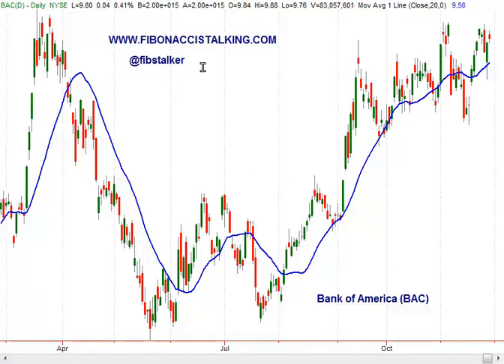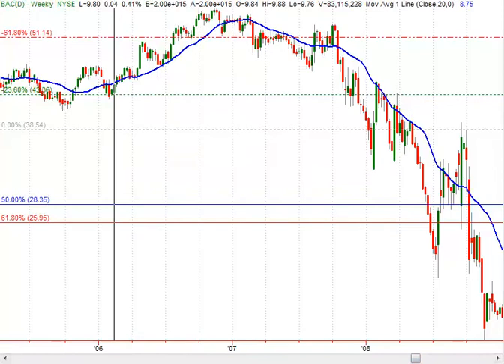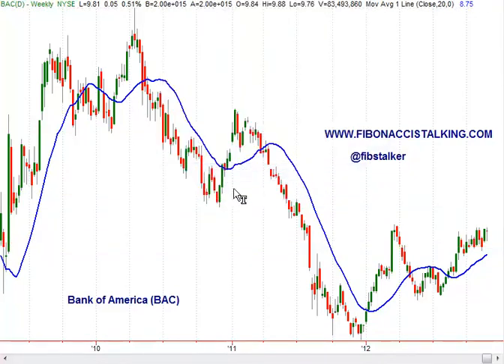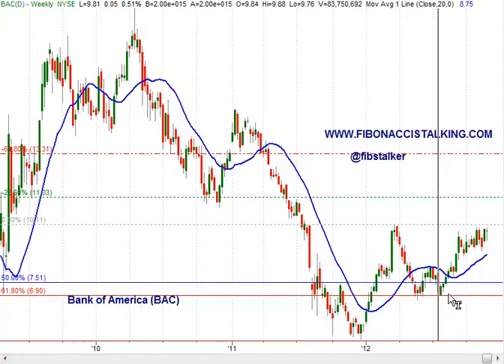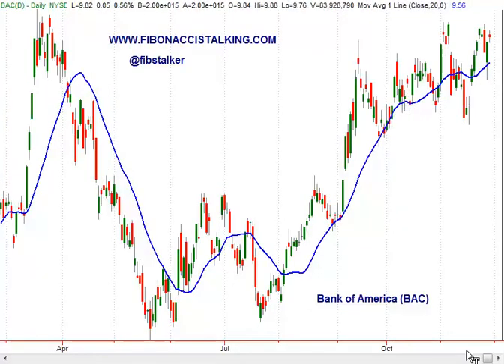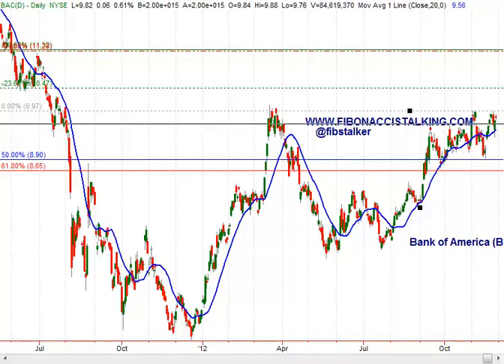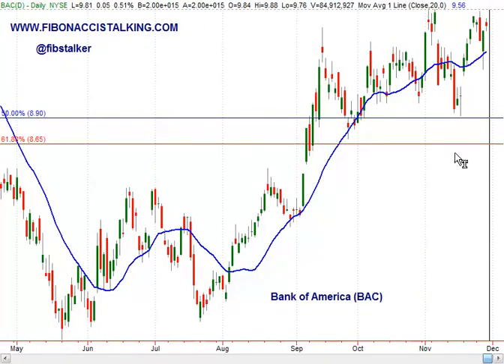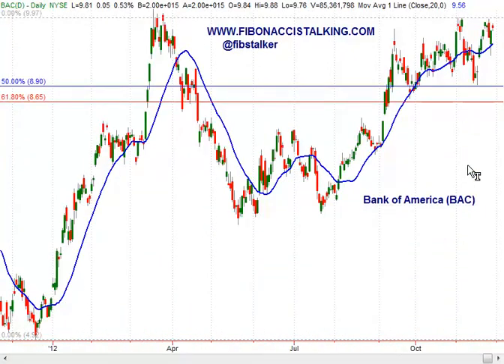Bank of America (BAC) video analysis and trading plan, November 29th 2012 (English Language)